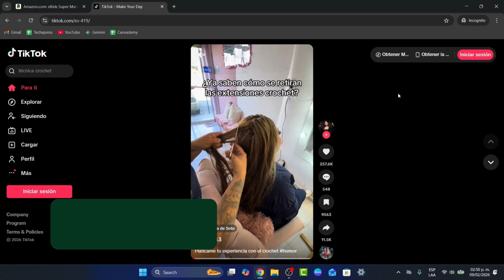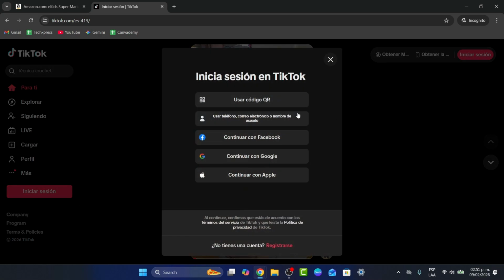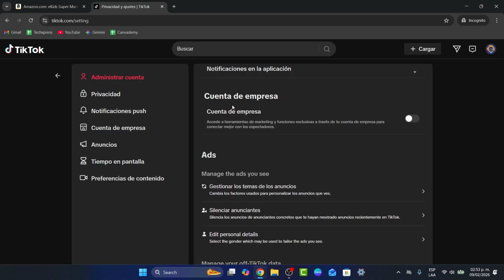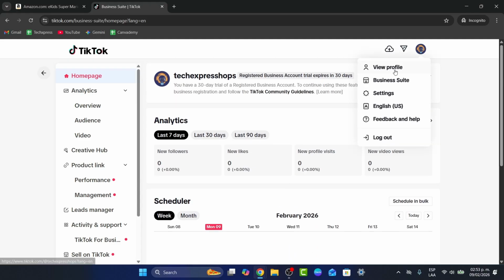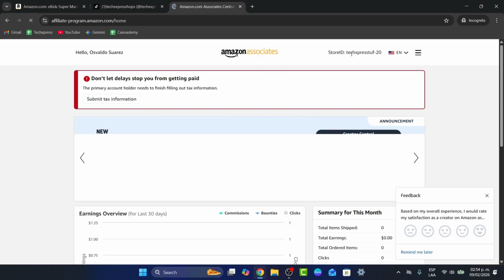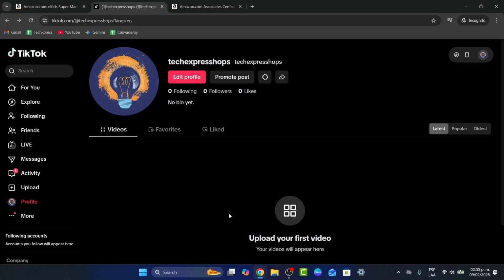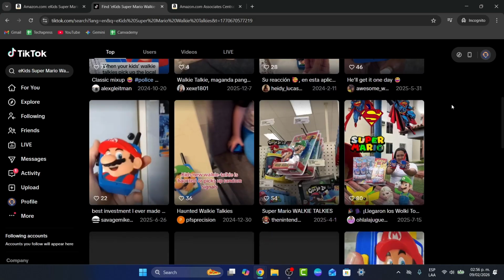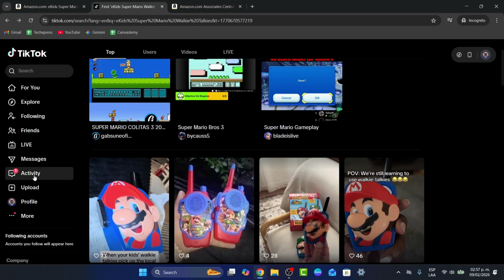Amazon Affiliate Marketing on TikTok: Ultimate Growth Strategies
Want to make money with Amazon affiliate marketing on TikTok? In this ultimate guide, you’ll learn the best strategies to grow fast, get clicks, and earn commissions using TikTok in 2026.

🔍 In this video you’ll learn:
✅ How Amazon affiliate marketing works on TikTok
✅ Finding profitable products to promote
✅ Creating viral TikTok videos for sales
✅ Adding affiliate links the right way
✅ Traffic strategies that actually work
✅ Mistakes to avoid as a beginner